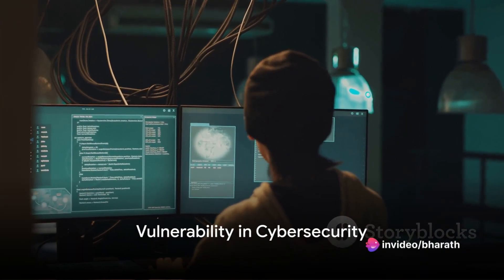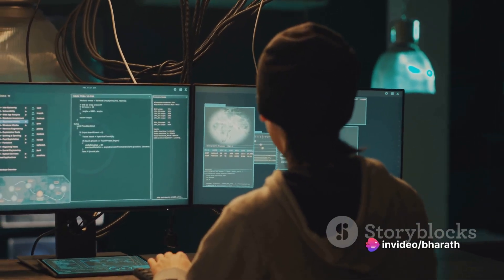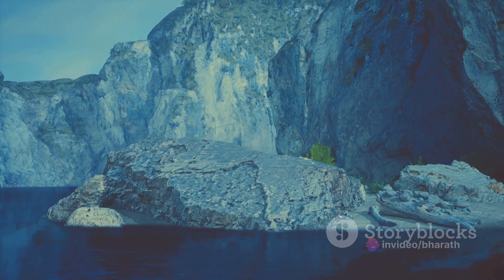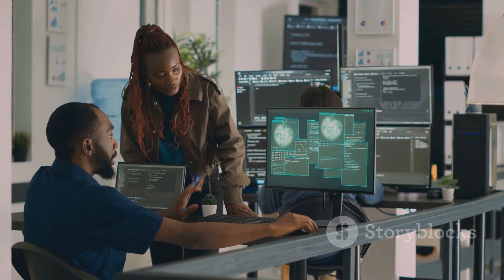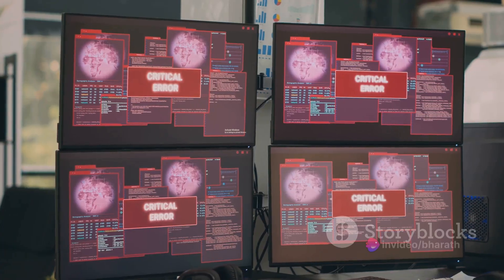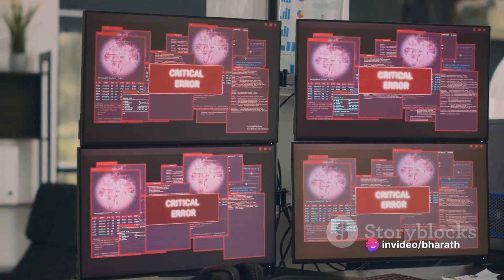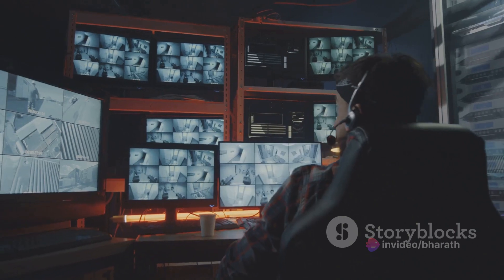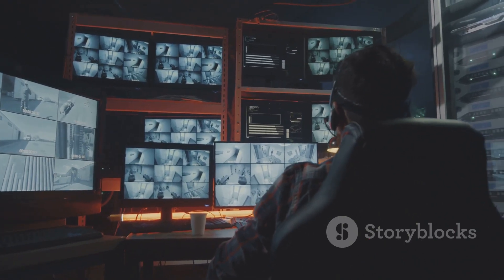Decoding Cybersecurity: Risk, Vulnerability, and Threat Explained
In this informative video, we delve into the complex world of network security, uncovering the truth behind the concepts of Risk, Vulnerability, and Threat. If you've ever wondered what these terms really mean and how they impact your online safety, this video is a must-watch.

With the help of established definitions and known facts in the field of cybersecurity, we break down the jargon and demystify these vital concepts. Discover how understanding Risk, Vulnerability, and Threat can empower you to make smarter decisions when it comes to protecting yourself and your digital assets.

Join us on this educational journey as we shed light on the inner workings of network security. By the end of this video, you'll have a clearer understanding of the potential threats lurking in the digital landscape and be better equipped to safeguard your personal information.

Don't miss out on this eye-opening exploration! Get ready to take control of your digital security!

OUTLINE:

00:00:00 Introduction to the Analogy
00:00:12 Risk in Cybersecurity
00:00:42 Vulnerability in Cybersecurity
00:01:08 Threat in Cybersecurity
00:01:36 Conclusion and Importance of Understanding